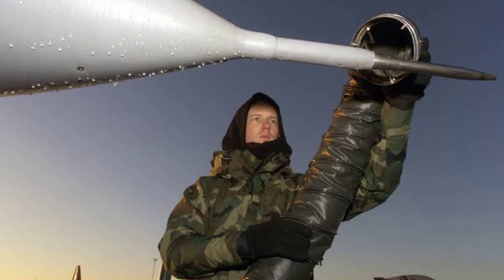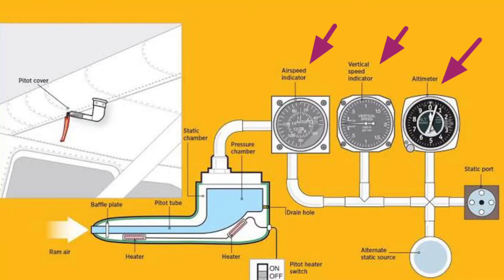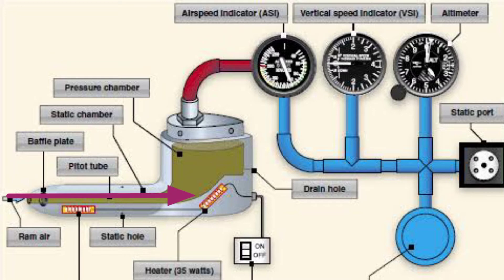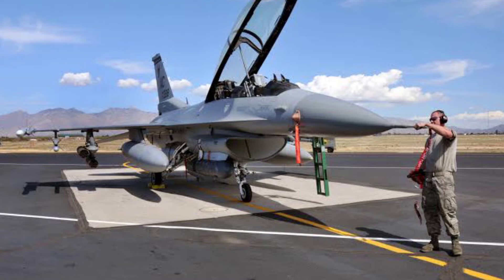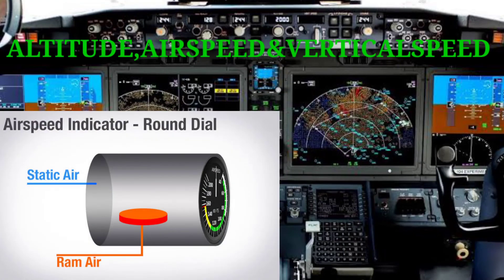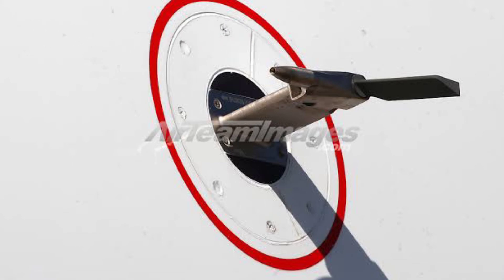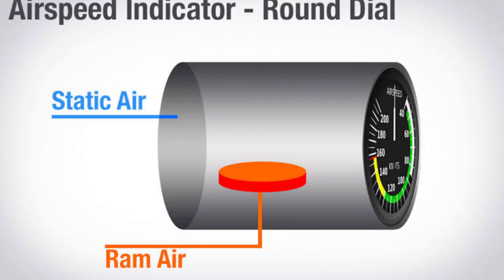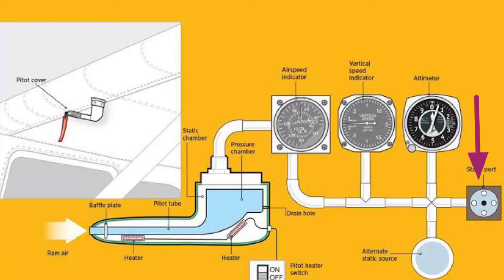PITOT STATIC SYSTEM | WHAT IS PITOT STATIC SYSTEM ? | WHAT IS PITOT TUBE | AVIATION JAGAT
here I explained all about of pitot static system .
that's how pitot static system work . location of pitot static tube in aircraft